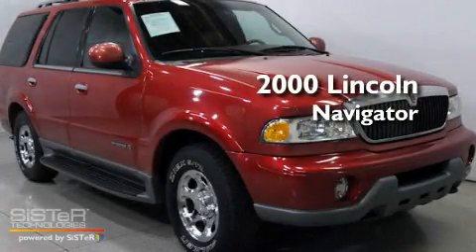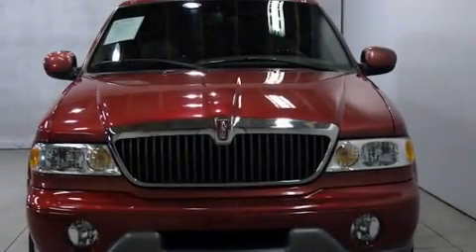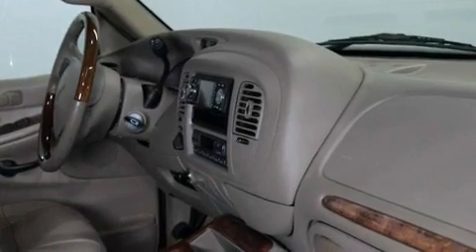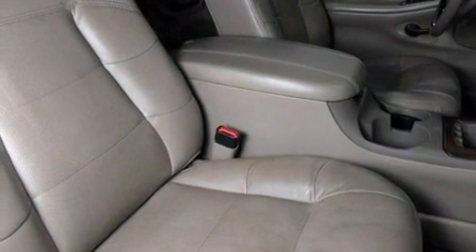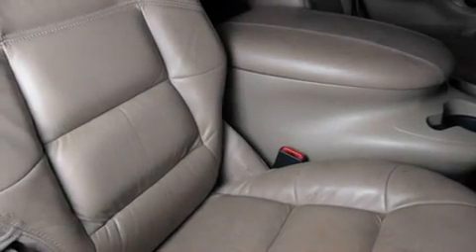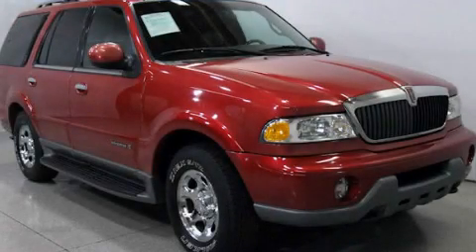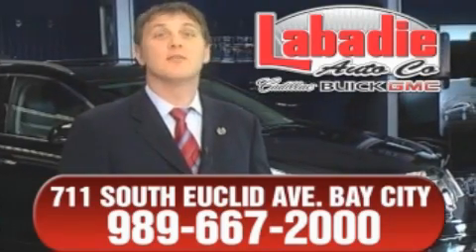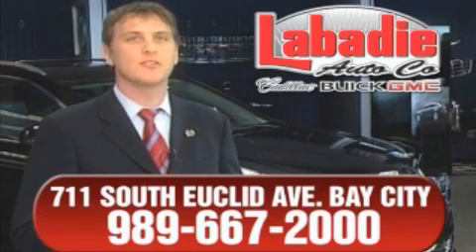2000 Lincoln Navigator Bay City MI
Year : 2000
 Make : Lincoln
 Model : Navigator
 Engine : 5.4L 8-Cylinder
 Trans . : automatic
 Exterior : RED
 Miles : 122,820

 Stock : 90651A

 Preowned 2000 Lincoln Navigator  MI